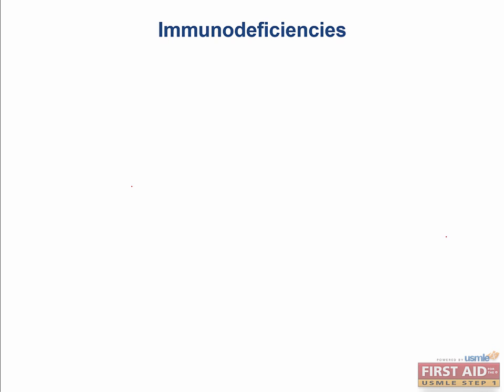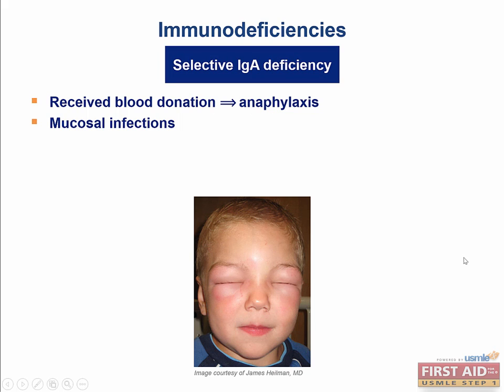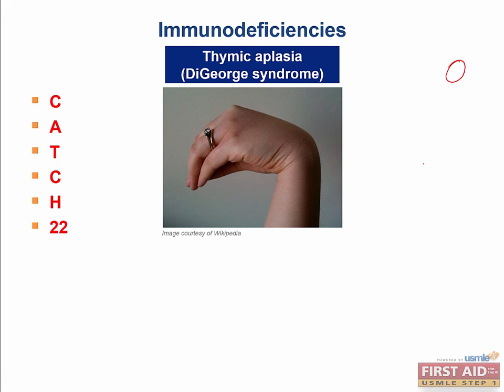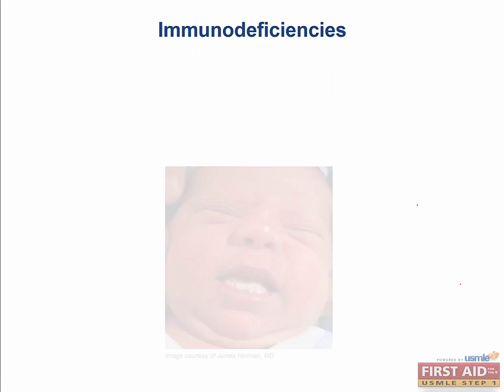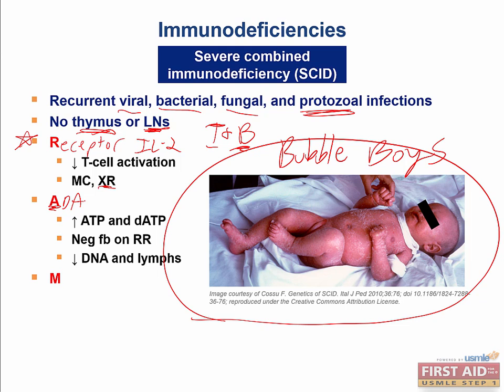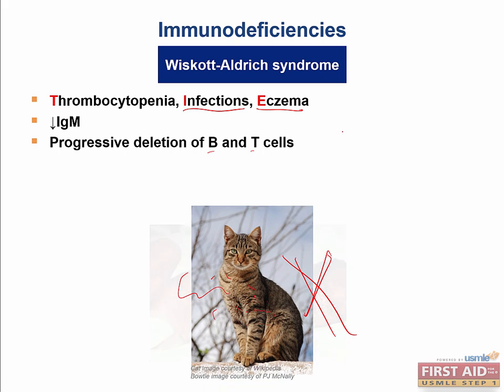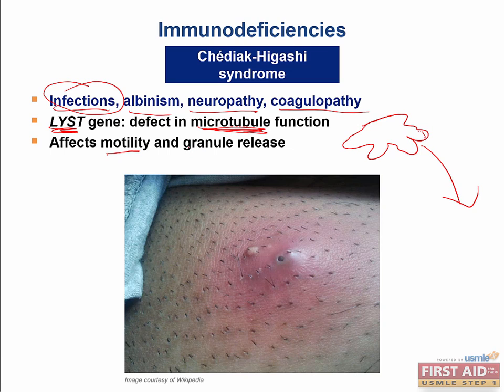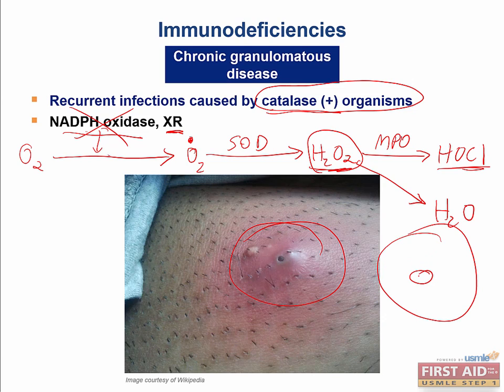Immunology Immune Responses Part 3